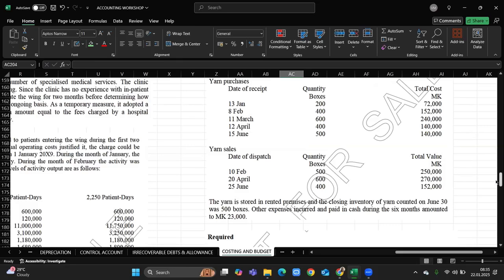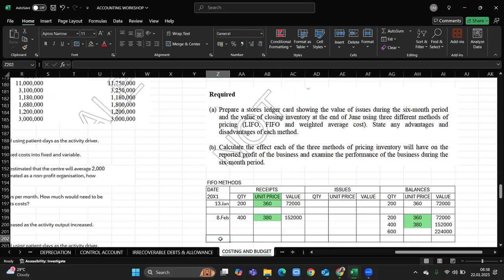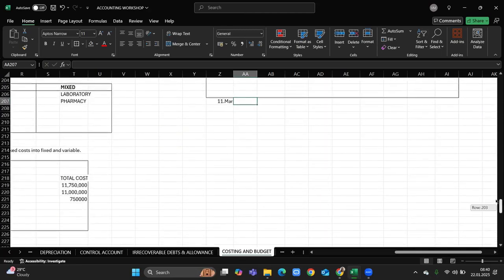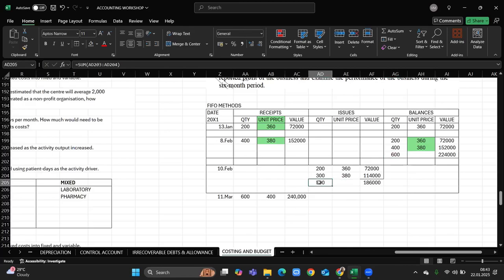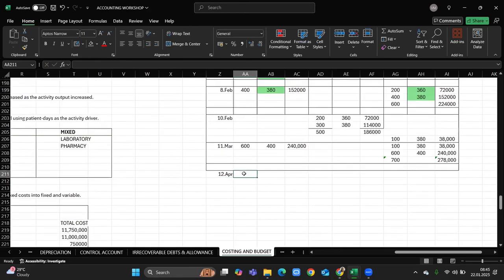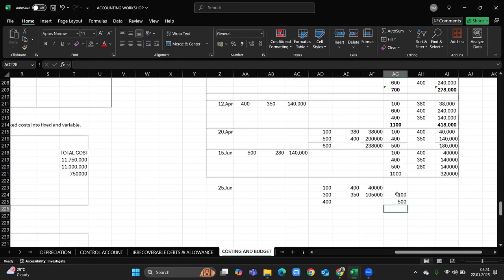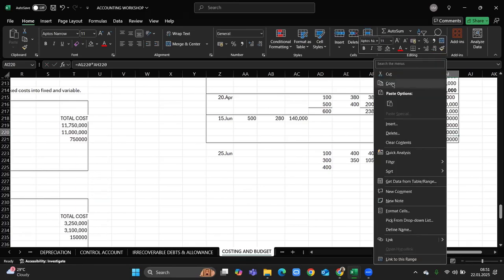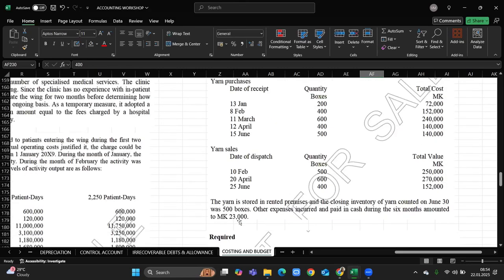Management Accounting, Cost Account & Budgeting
PRACTICAL WORKSHOP -Management Accounting, Cost Account & Budgeting

WE CONDUCT WORKSHOP 100% BASE ON PRACTICALLY PREPARING ACCOUNTING REPORT IN WORKPLACE

Full Set Accounts & Financial Reporting Workshop
RM200.00 for 8 Sessions

Gain practical, hands-on experience in full set accounting and financial reporting, tailored for the workplace.